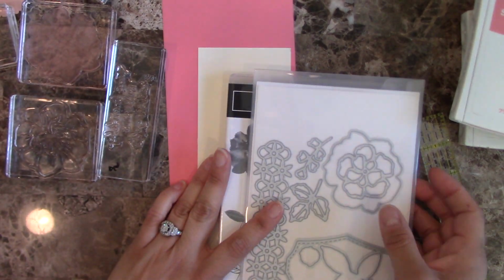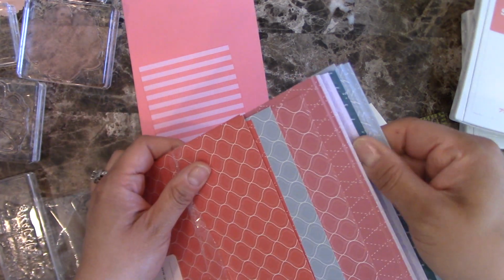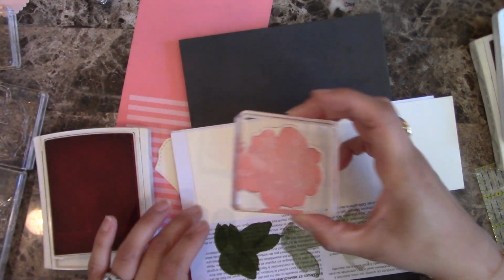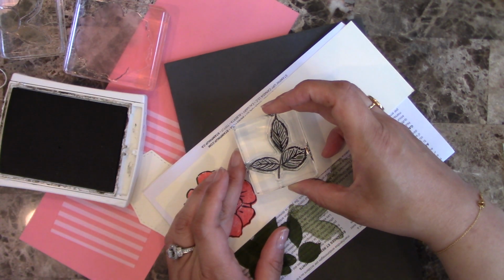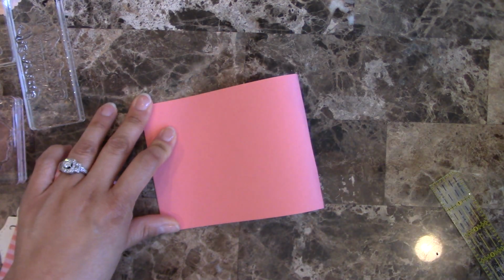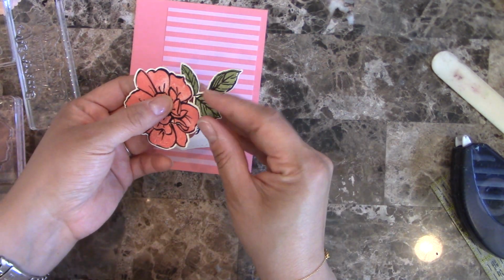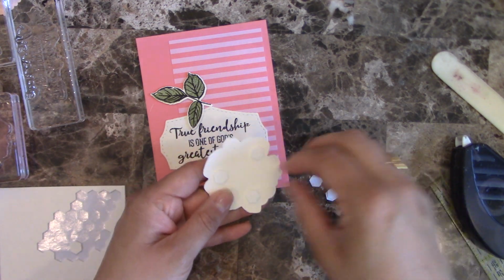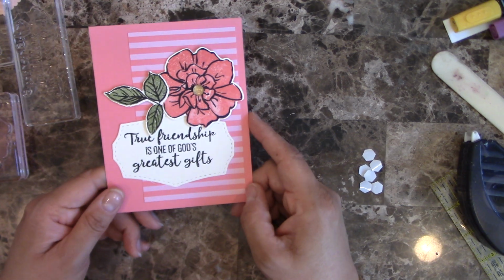Card making made (SUPER) easy with A Wild Rose Bundle!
Brights 6" X 6" (15.2 X 15.2 Cm) Designer Series Paper [149613] - Price: $11.50